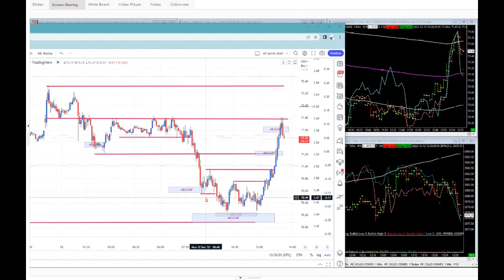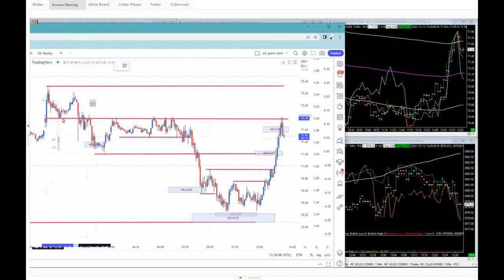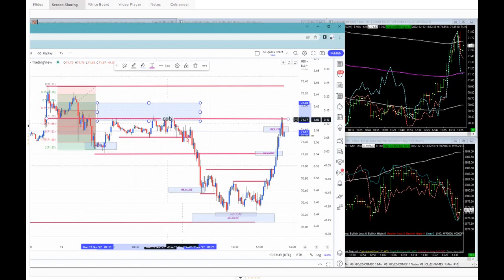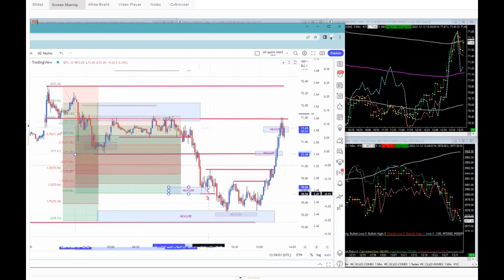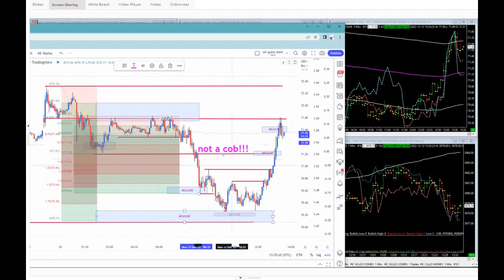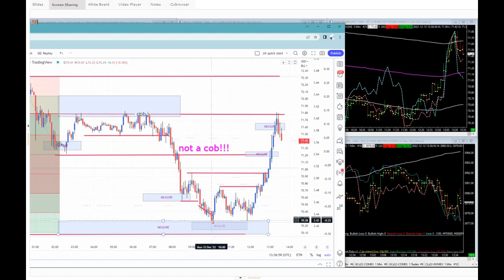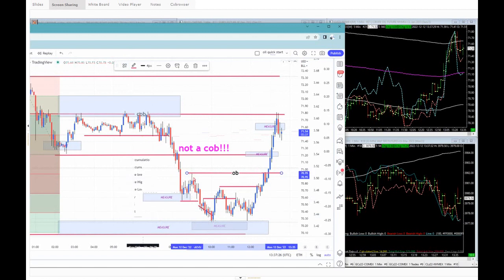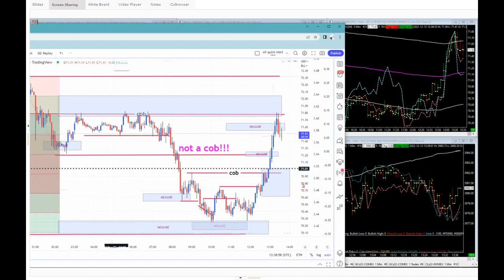Key Level Bracket Measure Decision Point